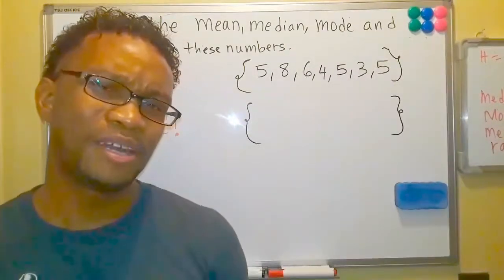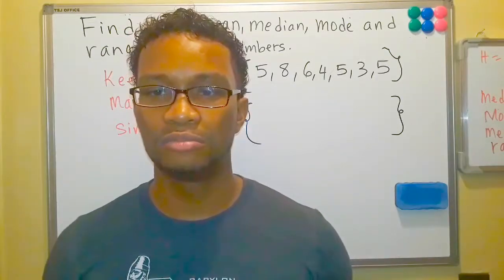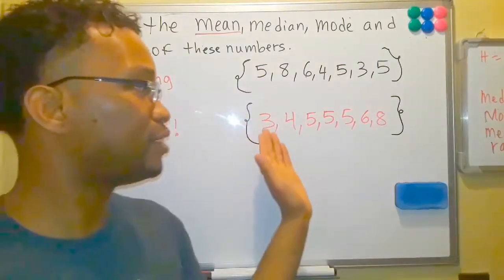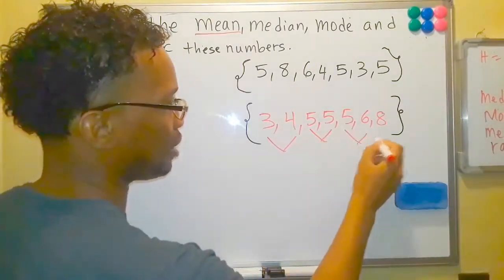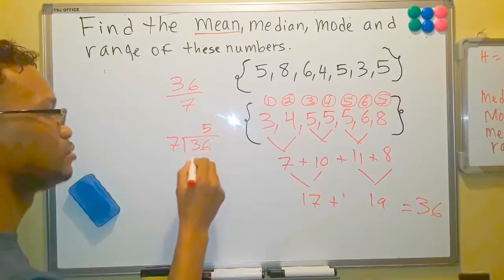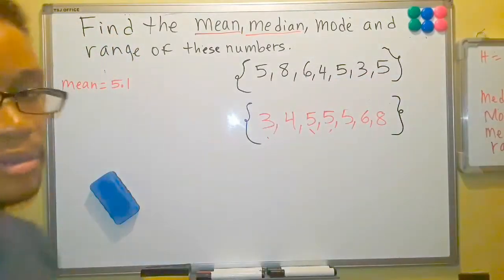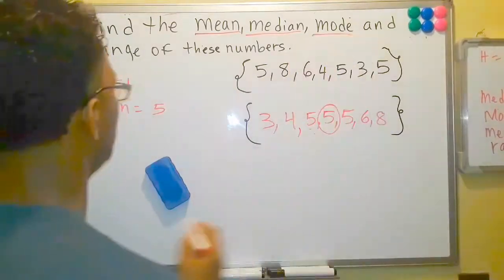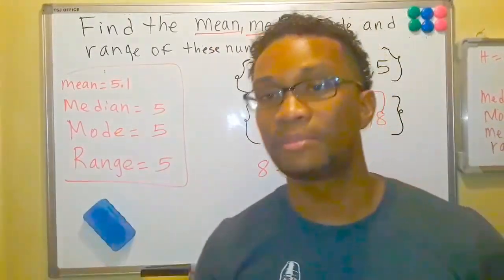How to find the mean, median, & mode?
This video teaches you how to get the mean, median, & mode from a set of numbers.